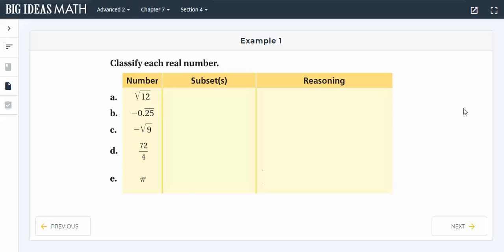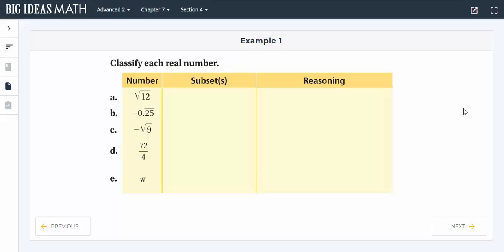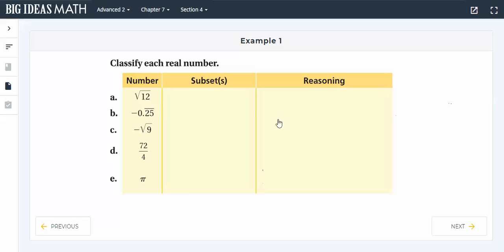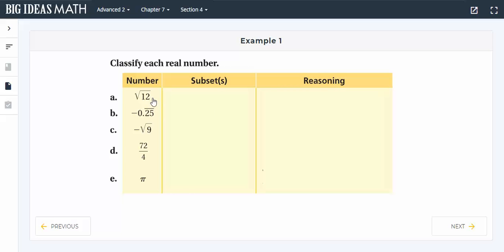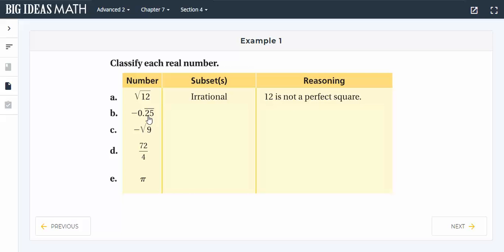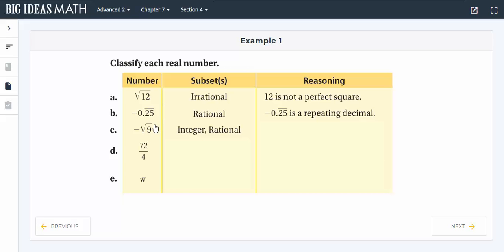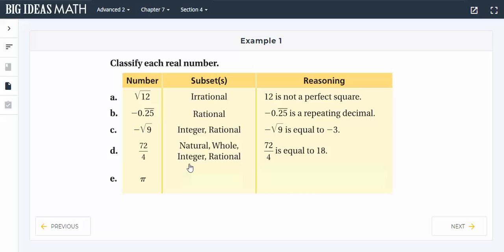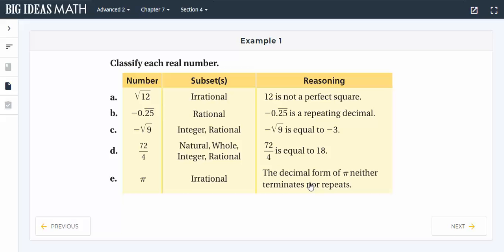7 4 example 1 video